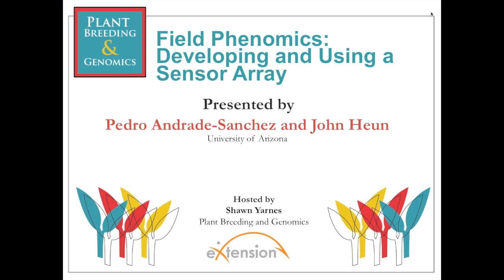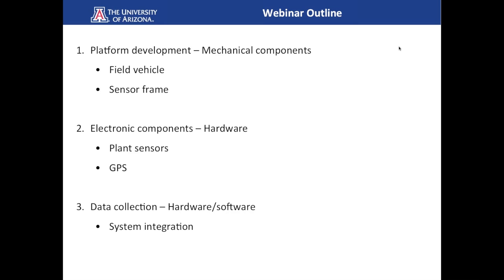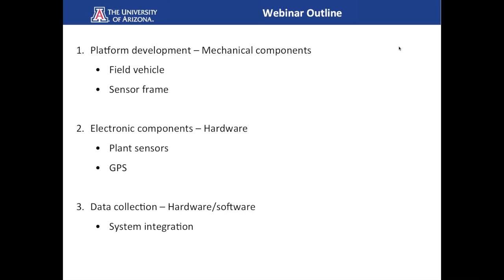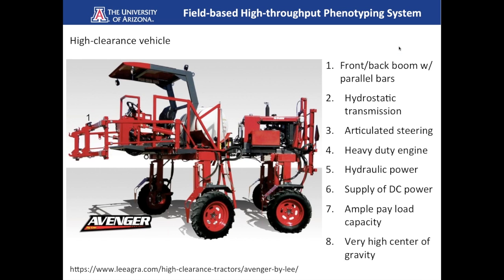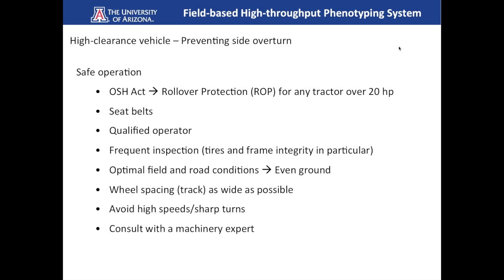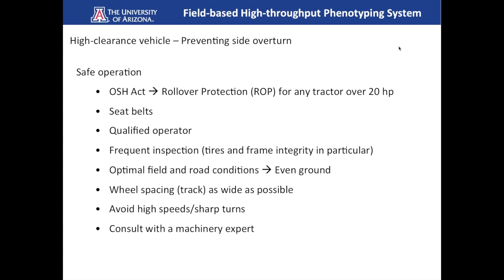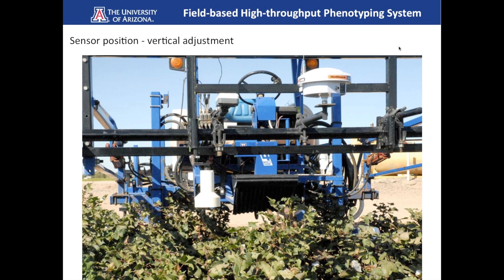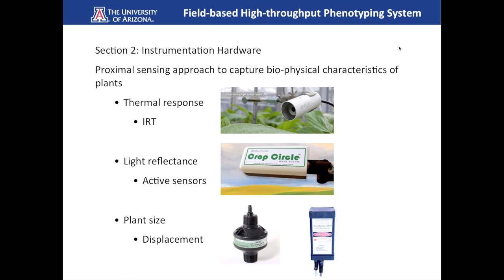1/3 Field Phenomics: Developing and Using a Sensor Array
Part 1 of 3. Delivered as a live webinar by Dr. Pedro Andrade-Sanchez and John Heun from the University of Arizona.
This first part discusses the modification to the tractor to hold all of the sensing equipment to aid in phenotyping a plant stand.